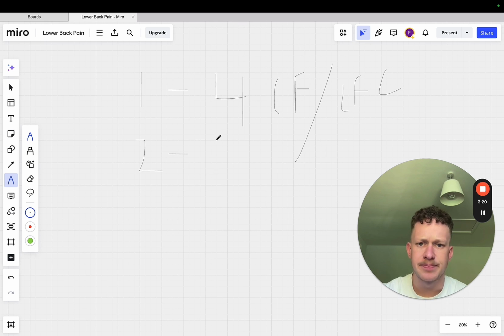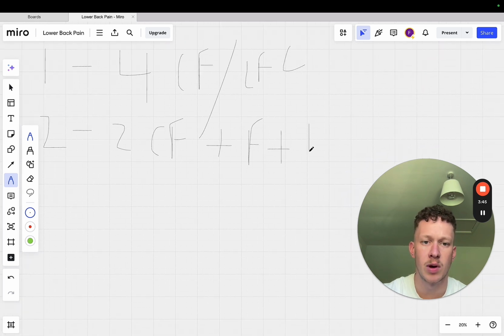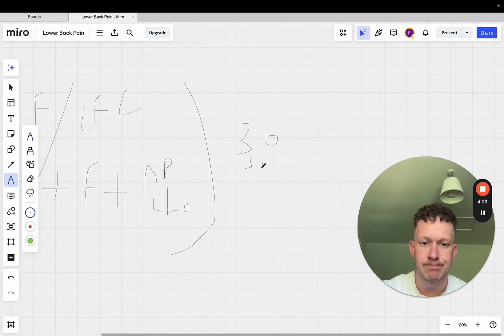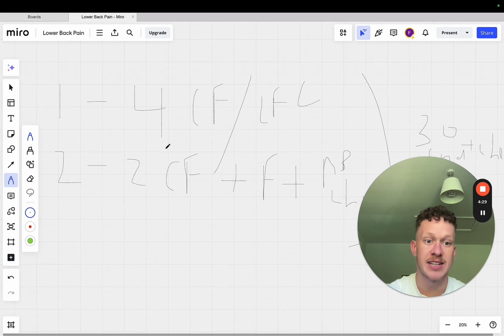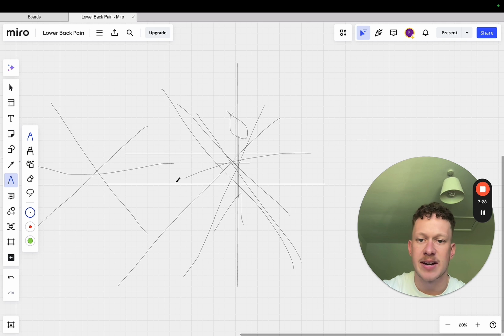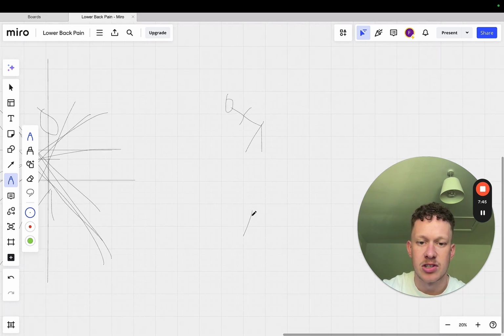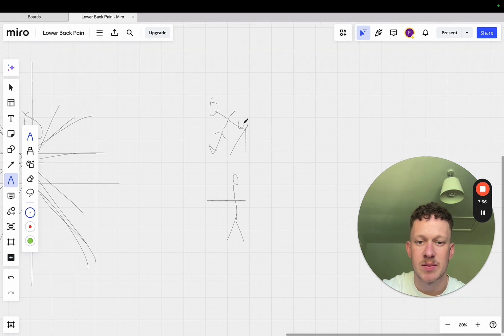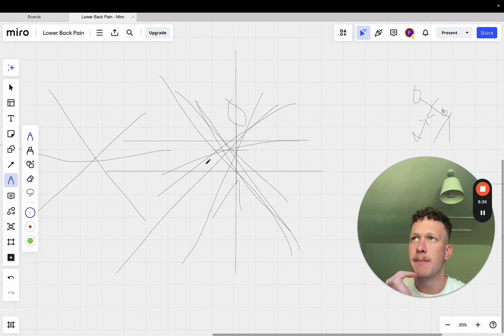The Surprising Truth About CrossFit and Lower Back Pain Nobody Tells You